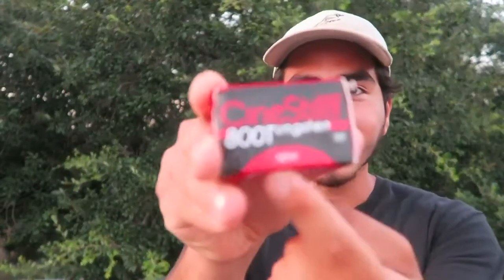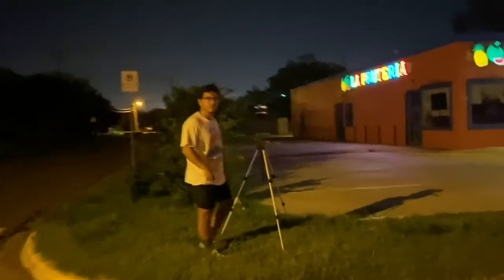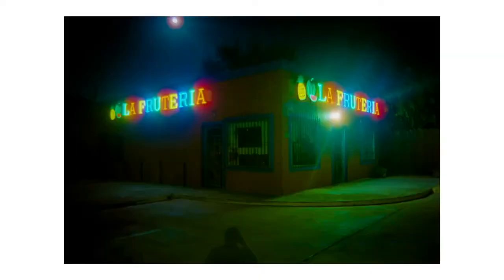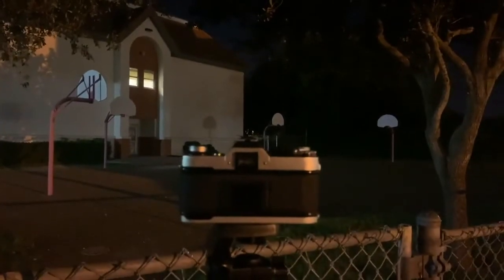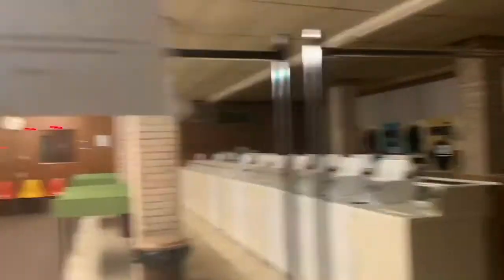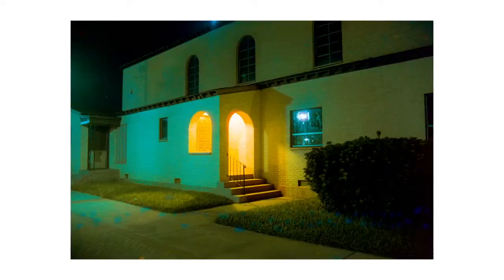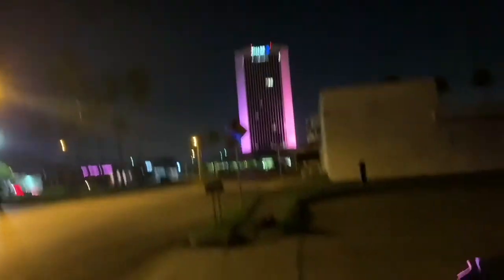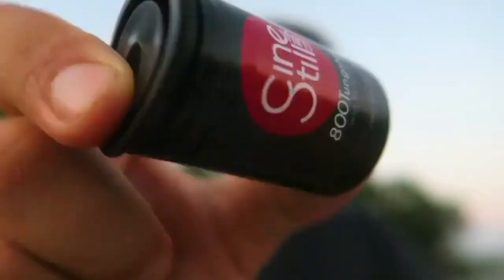Shooting Film at Night | Film Photography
Cinestill 800T

finally, finally used the notorious cinestill 800t, such a experimental and unique film, lots to learn about this film

let me know what ya'll think
more vids coming ur way

0:00 - 2:35 Intro
2:35 - 4:05 Test Shots Mission
4:05 - 7:24 Test Shots McAllen
7:24 - 9:10 Outro